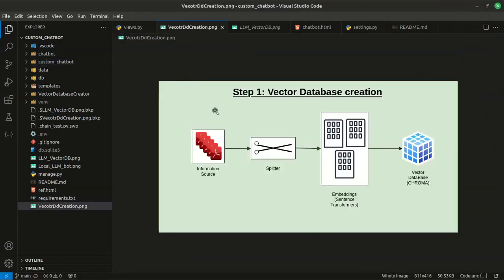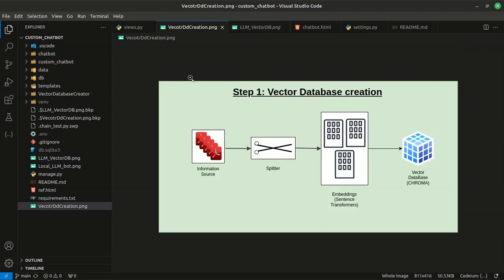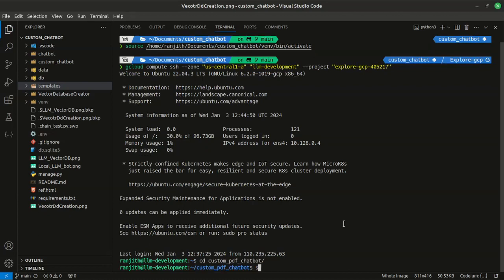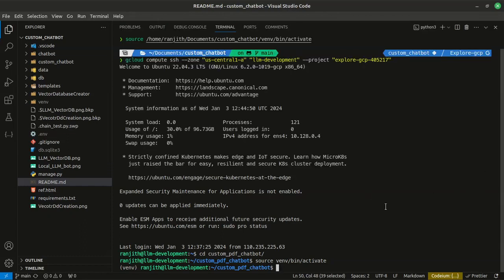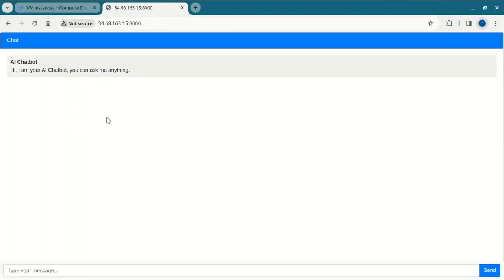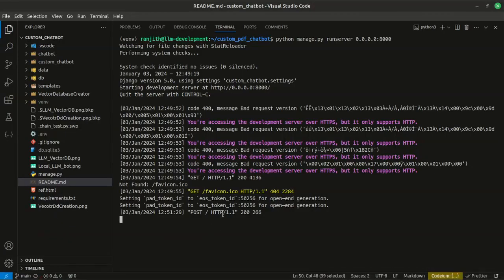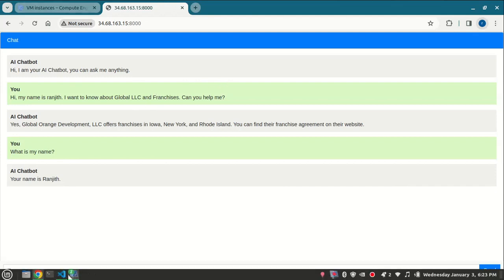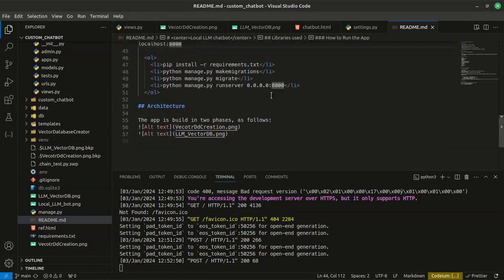RAG - Custom Local LLM Chat bot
Ever wanted to create your own chatbot powered by large language models (LLMs) like LaMDA or GPT-3? In this video, I'll show you how I built a local LLM chatbot using TinyLlama, LaMDA, and other exciting libraries. You'll see how to achieve fast response times (2.5 minutes!), leverage memory with SQLite3, and get your chatbot up and running with simple commands. No need for expensive cloud resources!